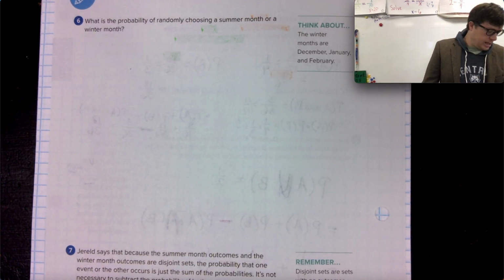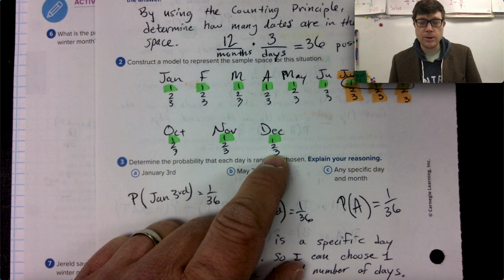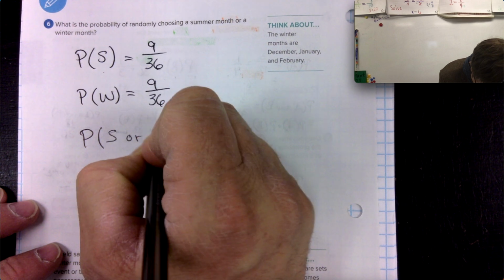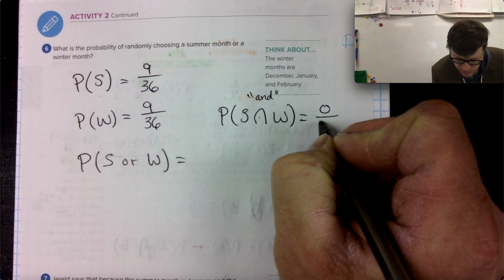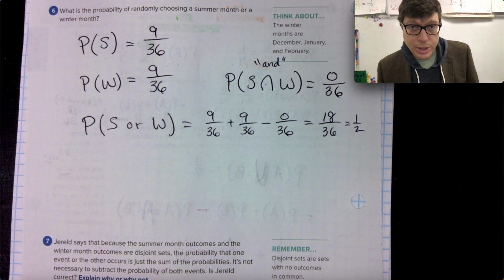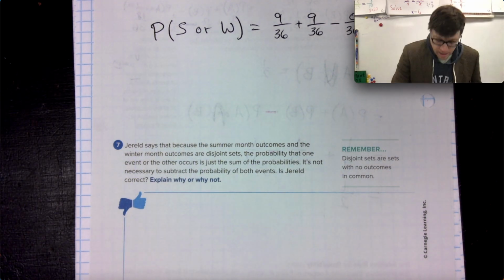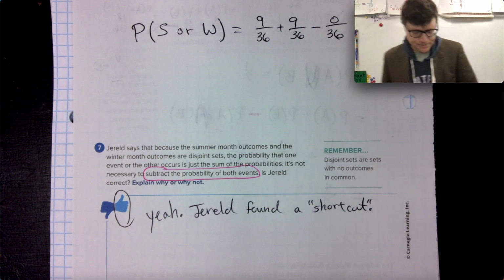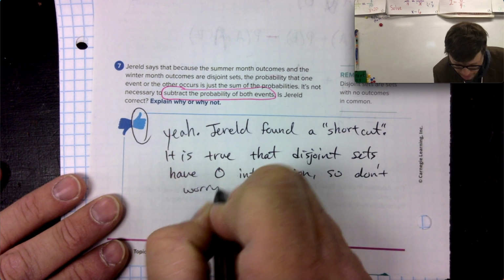pg 808 GM5T1L3 Compound Probability with Or Activity 2